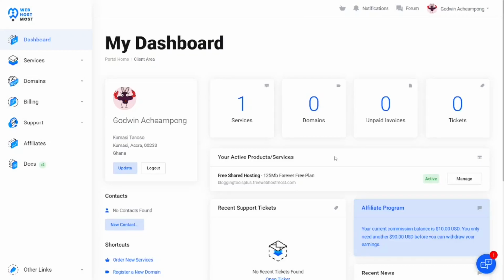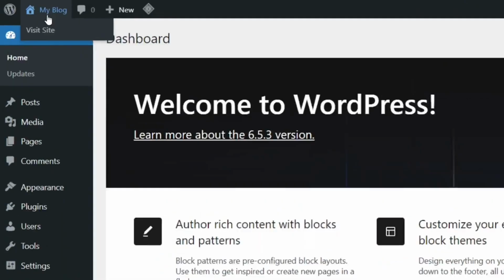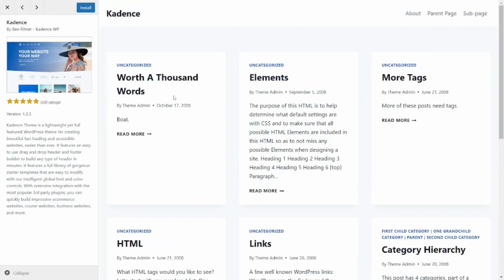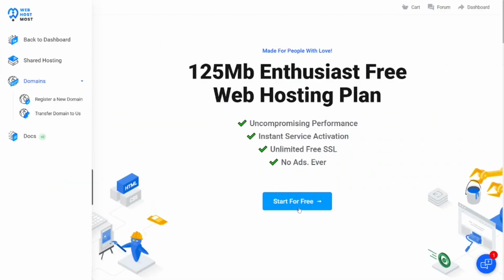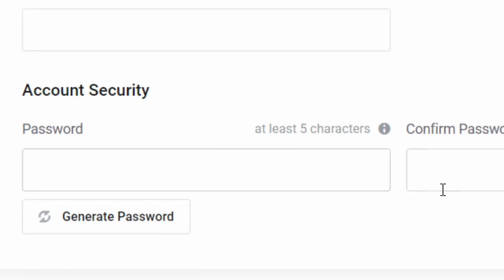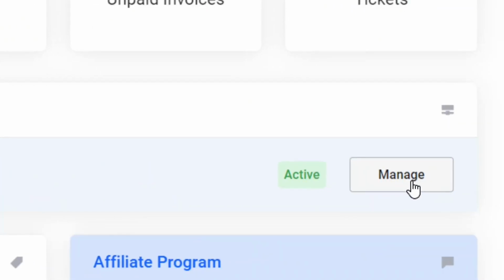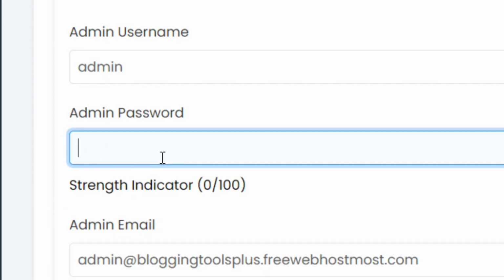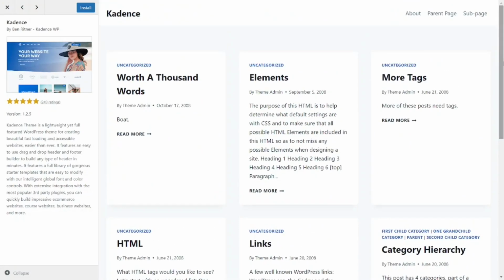How to get free web hosting for wordpress (FREE FOREVER)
How to get free web hosting for wordpress website forever.

In this video you will learn a step by step tutorial showing you exacting how to install wordpress with free hosting and domain.